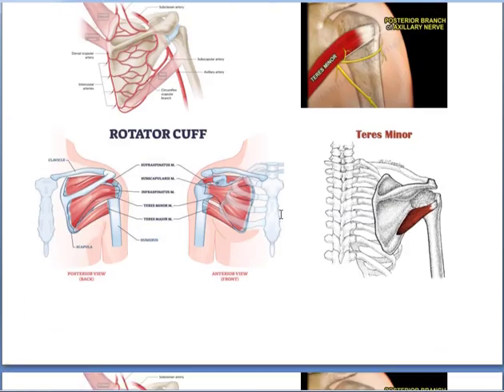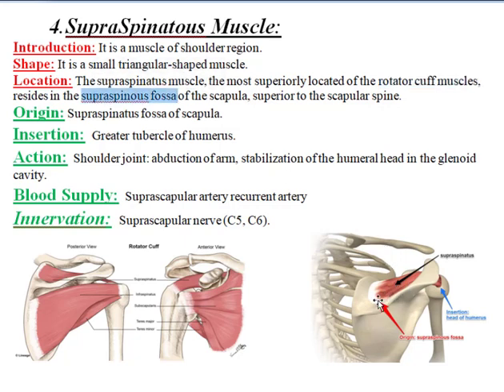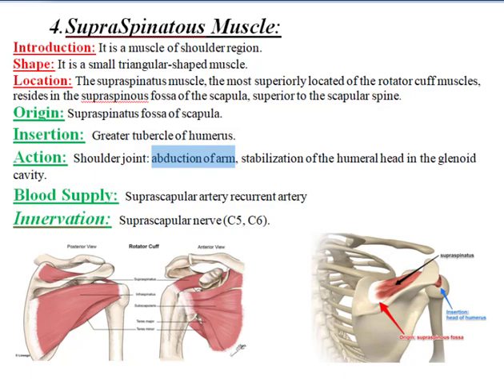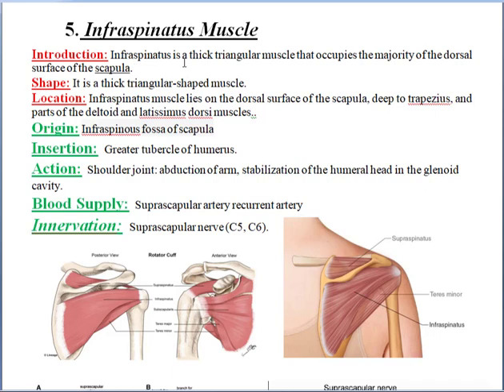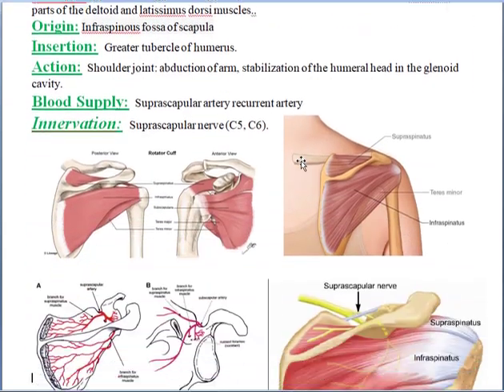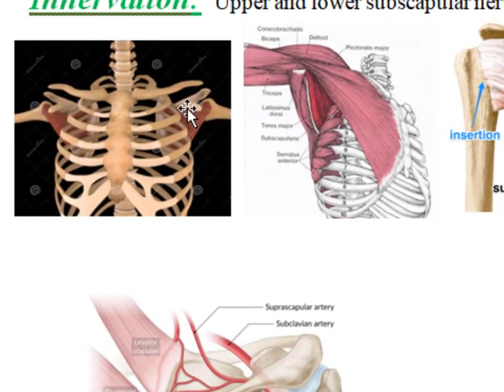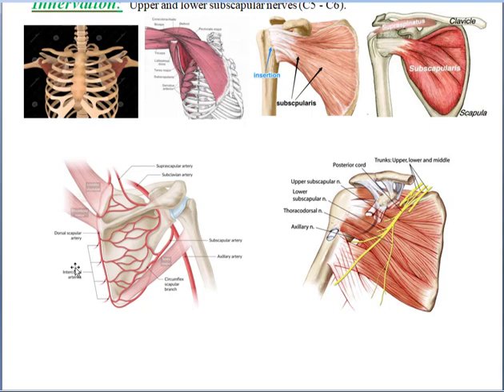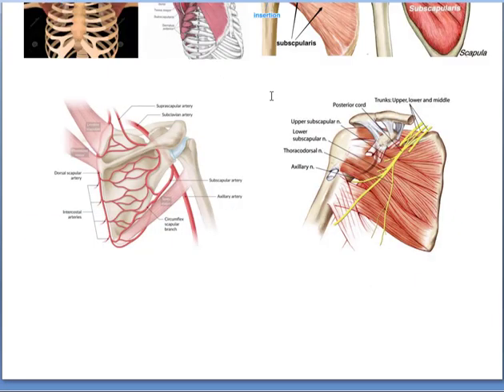19. Muscular system anatomy | Supraspinatus muscle | infraspinatus muscle | Subscapularis muscle